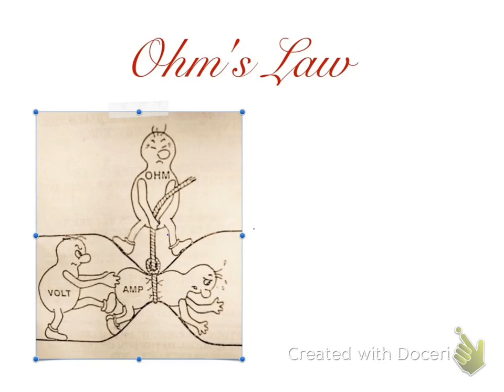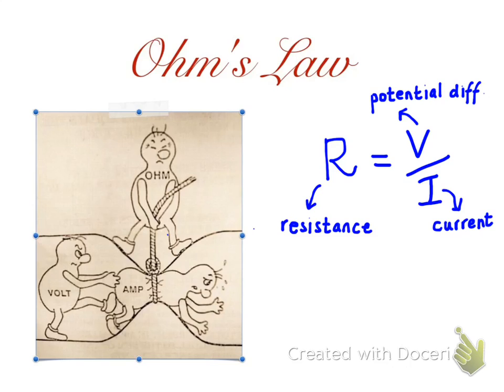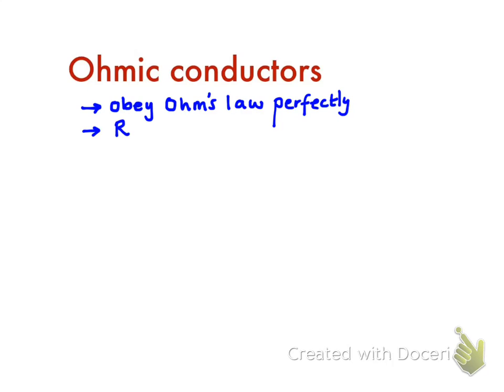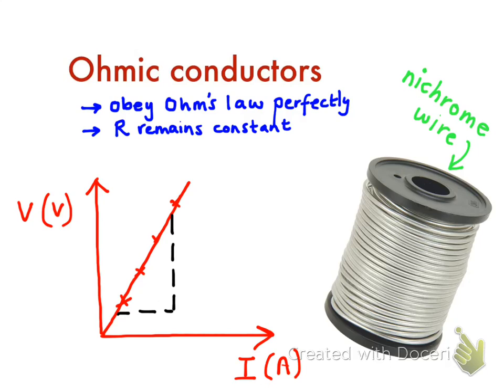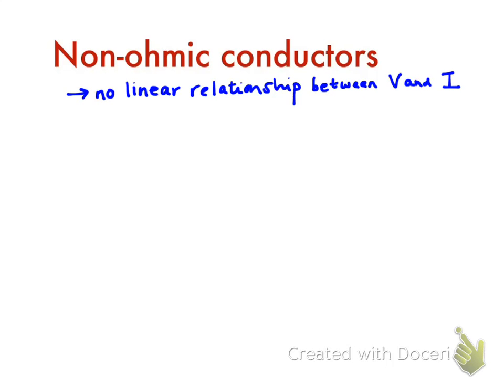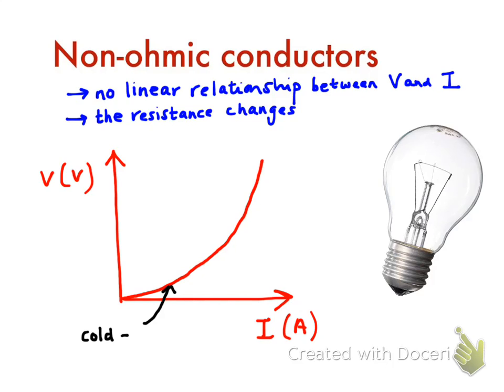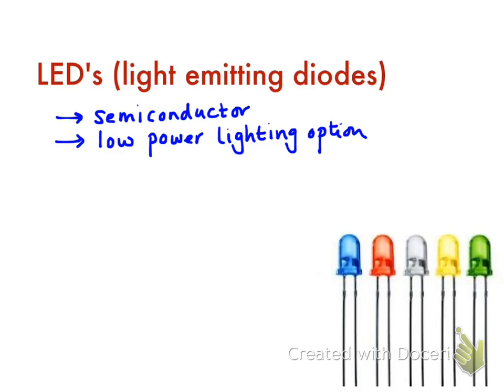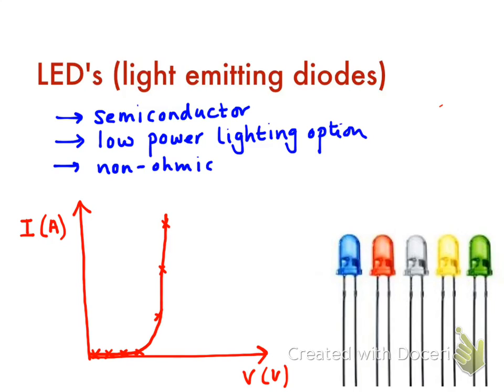Ohm's law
A summary of key concepts related to Ohm's Law.  This video is intended for use by matric science students at PHS as revision for the electricity and magnetism unit.